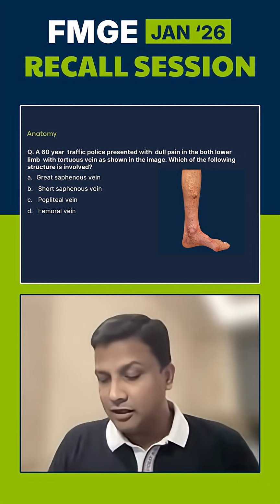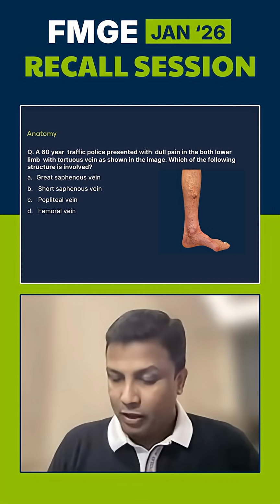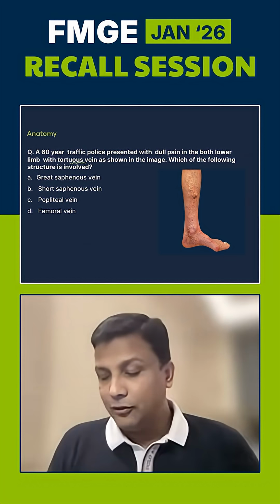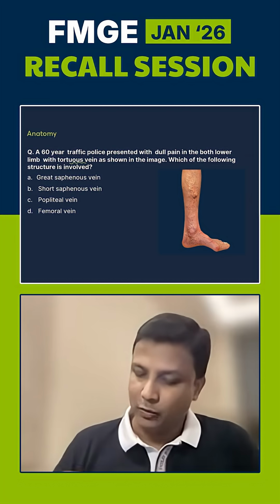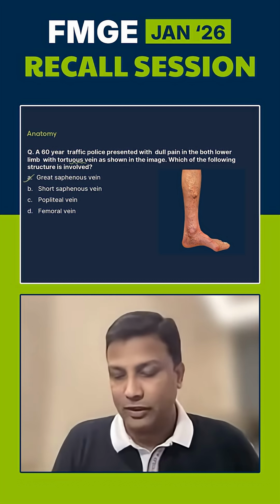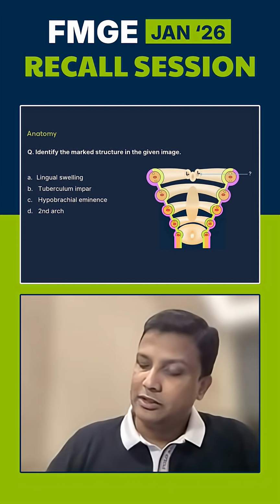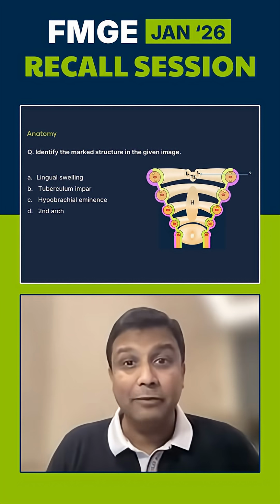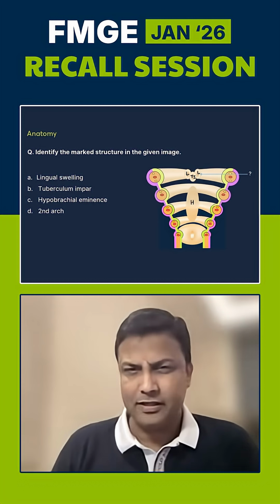Anatomy questions getting tougher? Not after this recall.